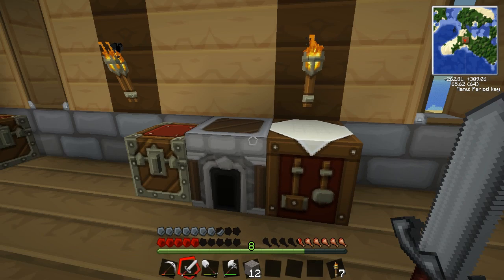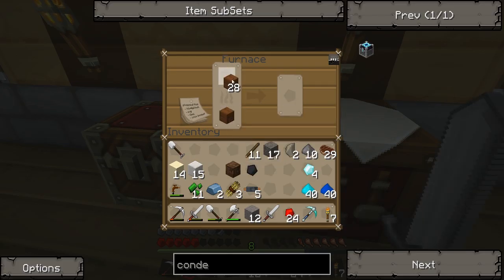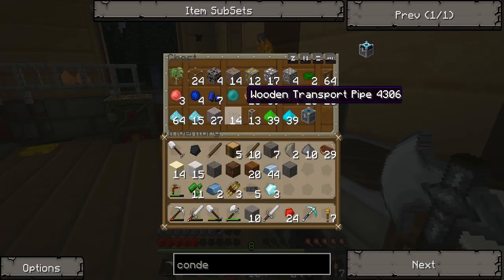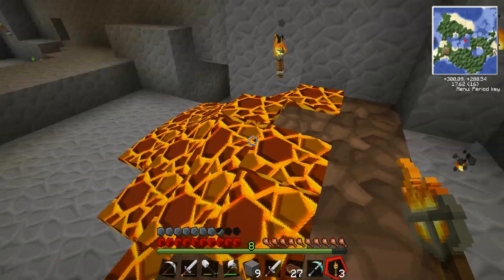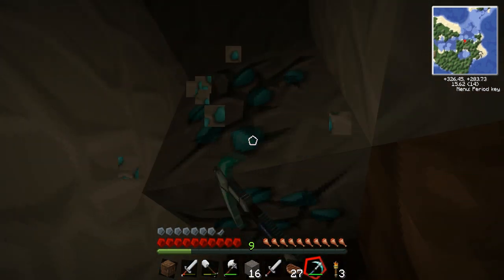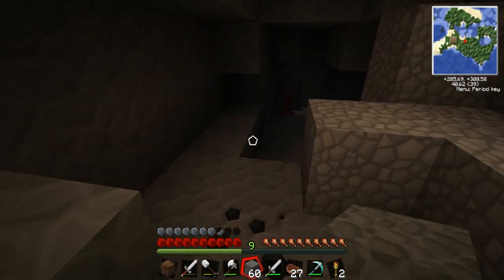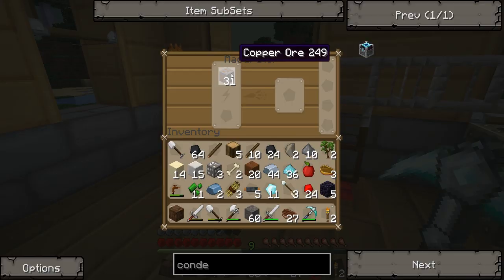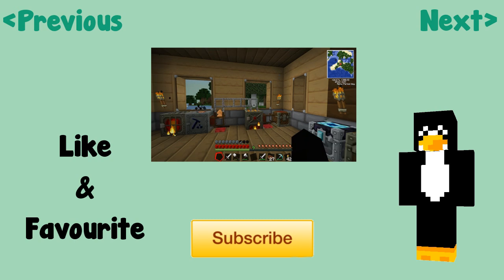Tekkit Classic | Episode 5 | How to make an Energy Condenser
We have stormed into episode 5 and we got through the steps on what you need to make a Condenser. This will allow the future to be full of many riches!

If you enjoyed, consider leaving a like. It encourages me to make more and makes me happy, Thanks!